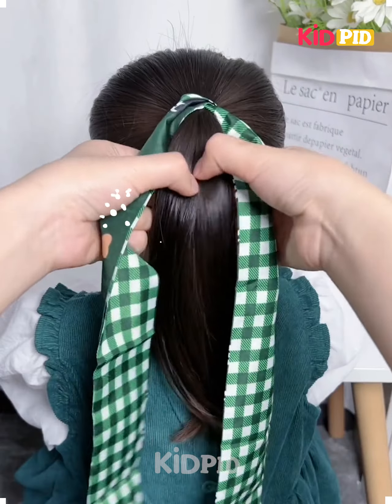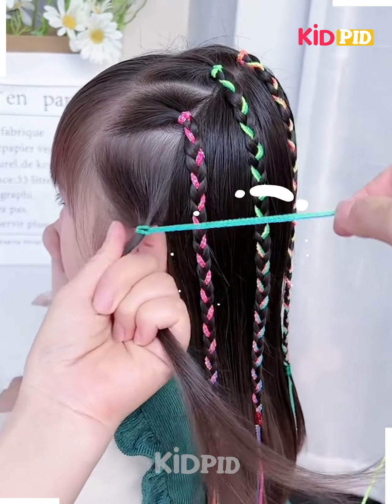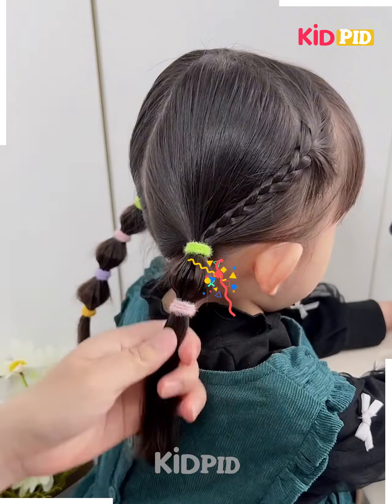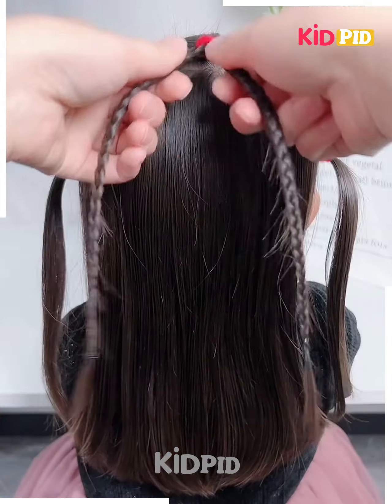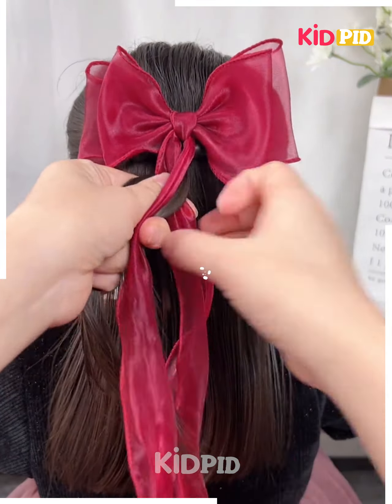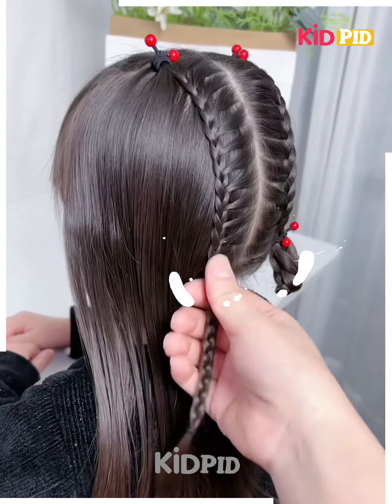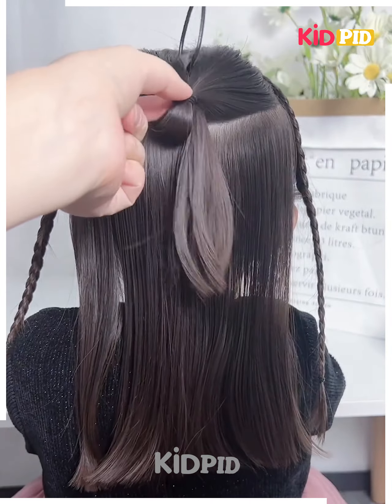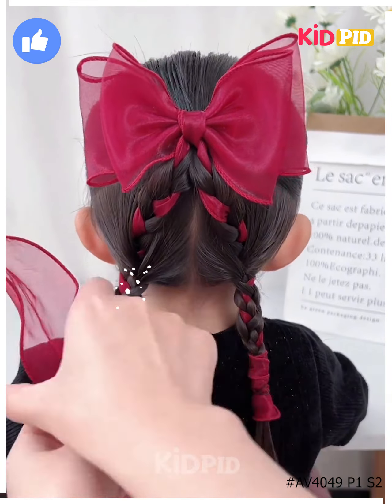Creative Hair Ribbon Hairstyles: Step-by-Step Tutorial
Welcome to the ultimate guide on Creative Hair Ribbon Hairstyles! 🎀 Looking for a fun way to enhance your hairstyle game? In this step-by-step tutorial, learn how to incorporate stylish ribbons into your hairdo for a fresh and eye-catching look. From elegant updos to playful braids, we've got you covered with easy-to-follow instructions that will take your hairstyle to the next level. Join us as we explore the endless possibilities of using ribbons to elevate your hairstyle game. Get ready to stand out from the crowd with these trendy and chic hair ribbon hairstyles!
Hairstyles for Thin Hair
Bridal Hairstyles
Bridesmaids Hairstyles
Prom Hairstyles
Formal Hairstyles
Easy Braided Bun Hairstyle
Easy Hairstyles
TIMESTAMPS:
0:00 - Fixing the hair ribbon
0:02 - Making plates and tying them
0:17 - Fixing threads on small sections of hair
0:31 - Tying hairs on the back into a ponytail
0:36 - Tying hairs on the sides and fixing them
0:46 - Tying hairs on the top and joining the hairs from the sides
0:56 - Making plates on the bottom section of hair
1:12 - Tying hairs on the back and rotating them
1:16 - Fixing a beautiful hair ribbon
1:29 - Tying hairs into small sections and making plates on the sides
1:51 - Tying hairs on the sides and joining them on the back
1:58 - Making a heart-like shape with hair
2:04 - Fixing a beautiful hair ribbon again
2:06 - Making plates on each section of hair and tying them

In this Creative Hair Ribbon Hairstyles: Step-by-Step Tutorial video, you'll learn how to create trendy hairstyles using hair ribbons. 💇‍♀️

First, the video shows you how to fix a beautiful hair ribbon onto your hair. Then, you'll learn how to make plates by dividing your hair into two parts and folding them together upward. This creates a bowl-like shape that secures the ribbon. This quick and easy hairstyle is perfect for a cute and stylish look. 😍

Next, the tutorial demonstrates how to fix threads onto small sections of hair. By making plates on the hair, you can tie the threads and create a unique hairstyle. You can tie these threads on each section of the hair and then gather all the hair into a ponytail at the back. This hairstyle is perfect for a playful and trendy look. 🎀

For a different look, the video shows how to tie the hair on the sides and fix them neatly. By using small rubber bands, you can divide the hair into sections and pull out strands to create an interesting texture. This hairstyle is great for a casual and effortless vibe. 💁‍♀️

If you want to add volume, the tutorial demonstrates how to tie the hair on the top and join it with the hair from the sides. By fixing the hair together, you can create a fuller look. This hairstyle is perfect for those with fine or thin hair. ✨

For a more intricate style, the video shows how to make plates on the bottom section of the hair. By tying the hair into small sections and joining the plates, you can achieve a unique and elegant look. This hairstyle is great for special occasions or events. 💃

In addition, the tutorial showcases different variations of tying the hair on the sides and joining them on the back or rotating them. These hairstyles offer versatility and can be customized to suit your personal style. 💖

To add a touch of glamour, the video also demonstrates how to fix a beautiful hair ribbon on the hair. By making plates on the hair and tying them, you can create a stunning hairstyle that is sure to turn heads. This hairstyle is perfect for a formal or dressy occasion. 🌟

Whether you're looking for cute and playful hairstyles or elegant and glamorous looks, this Creative Hair Ribbon Hairstyles: Step-by-Step Tutorial has got you covered! Try these trendy hairstyles at home and let your creativity shine. 💫